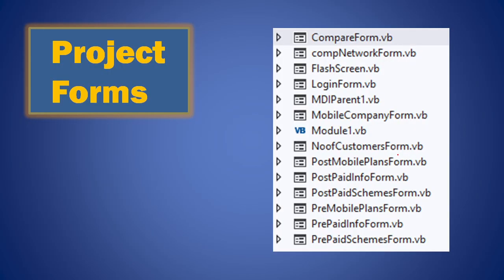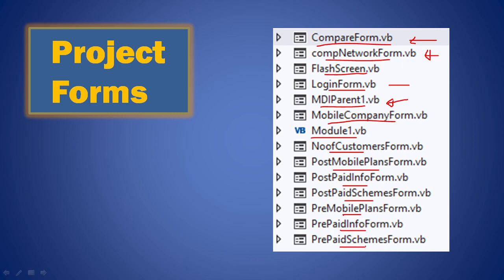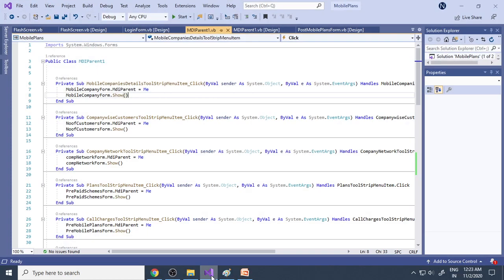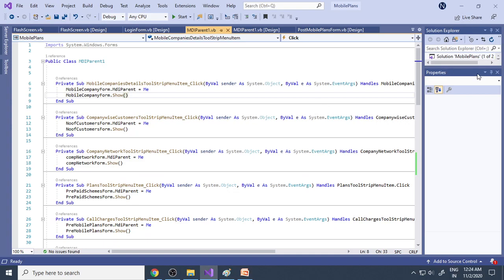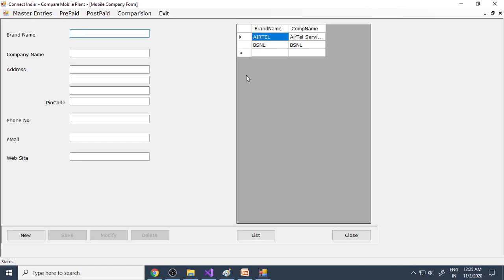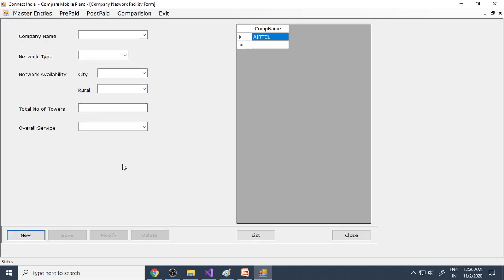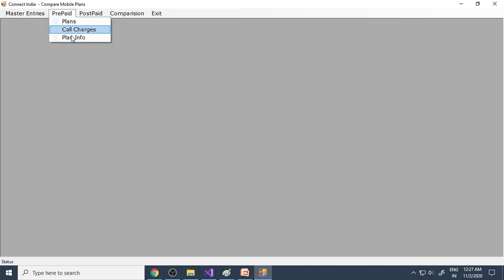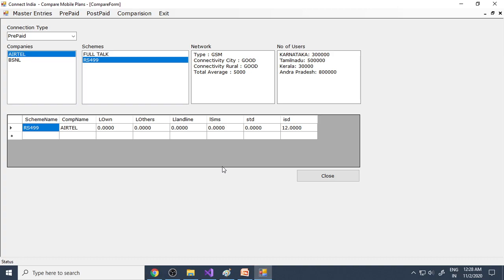Mobile Plan Comparison of different companies - VB.net Project Idea and Project Demo VB128